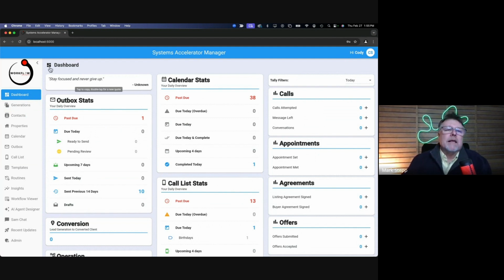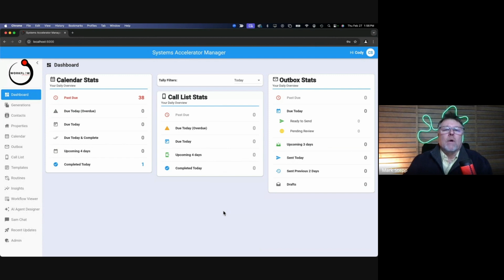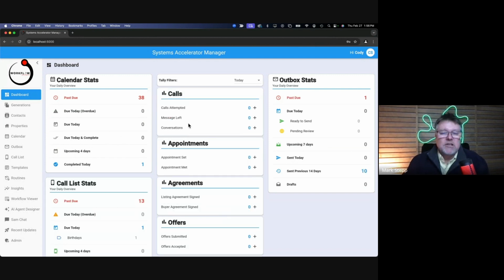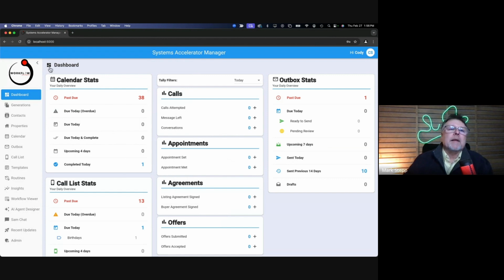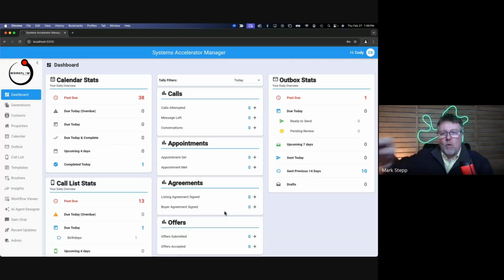🖥️ Customizing Your Dashboard Layout in SAM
Your dashboard, your way! Learn how to configure and personalize SAM’s dashboard to fit your workflow and display only the most relevant data.